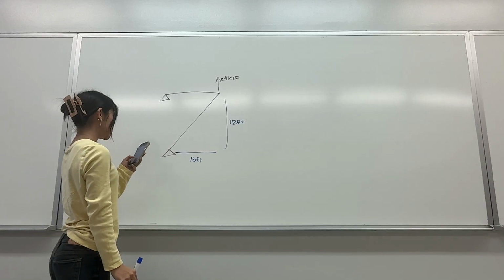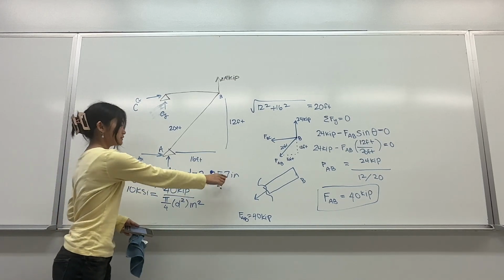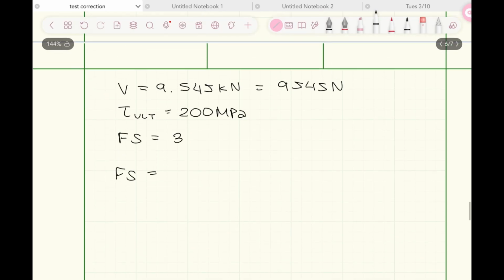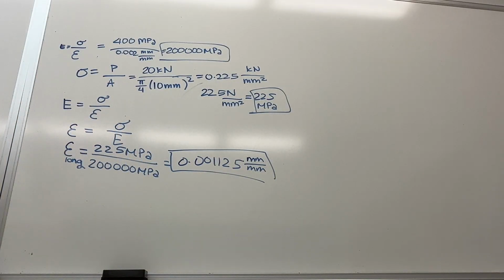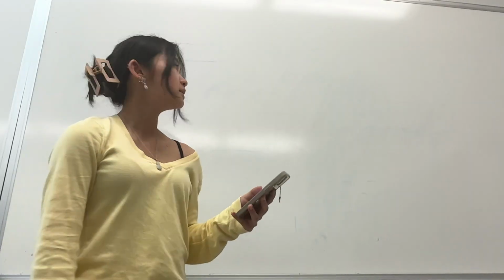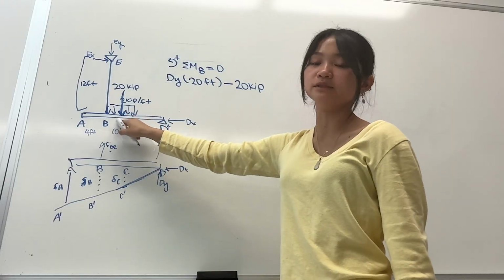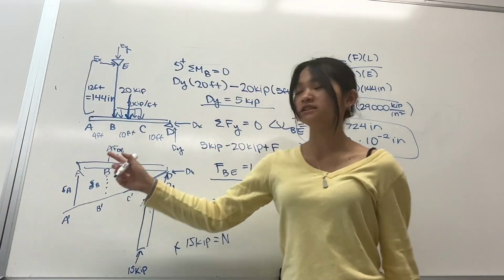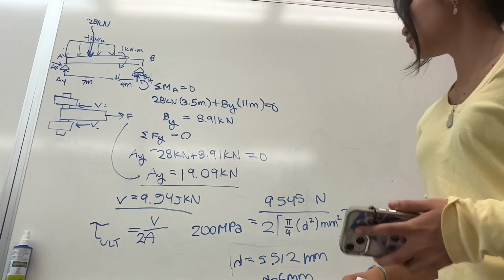March 11, 2026